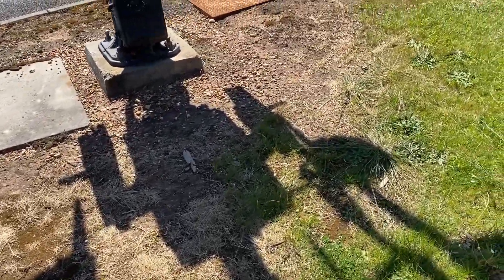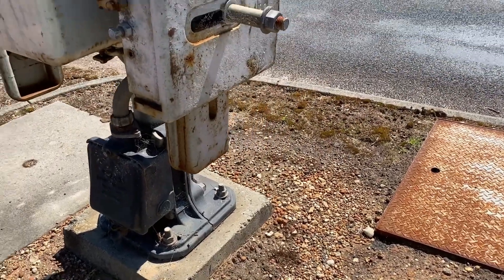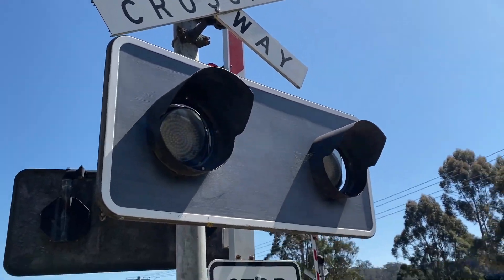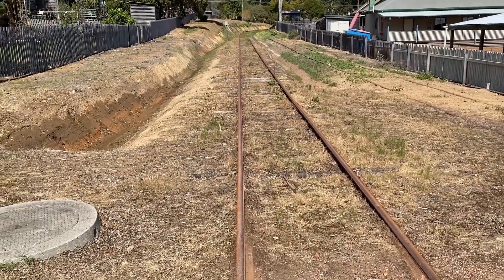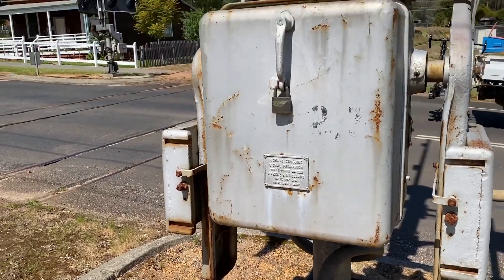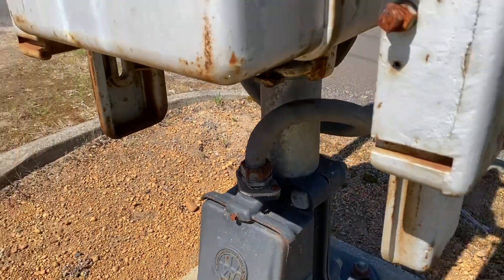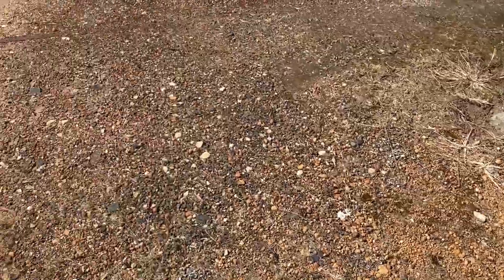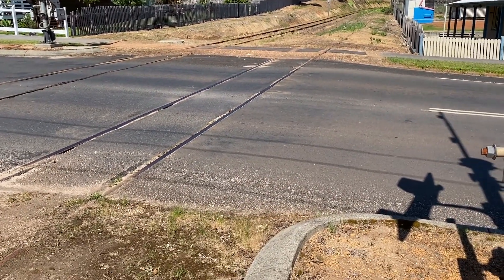Advent Series 2022: 23 December: A Railway Crossing That is STILL IN USE TODAY in Pemberton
This crossing is NOT ABANDONED. I was wrong at the start of the video, this was before I realised about the tram running past the crossing. Still very good that's it's still in use.
Lachlan from Lachlan's Lights and Fans is doing an advent series as well, he will be doing a "fan of the day" advent series where each day he films a different fan, check out his series